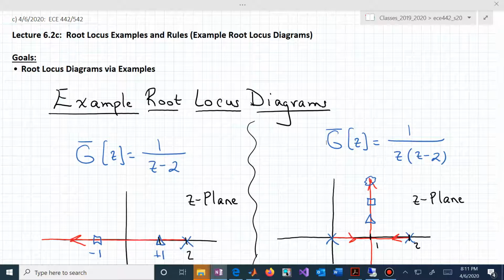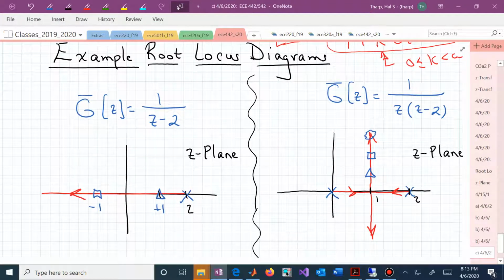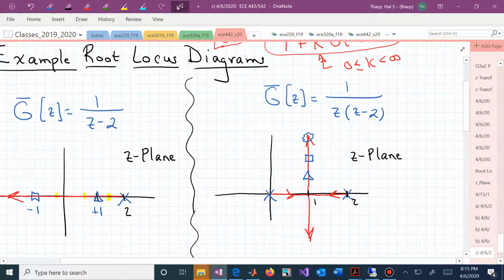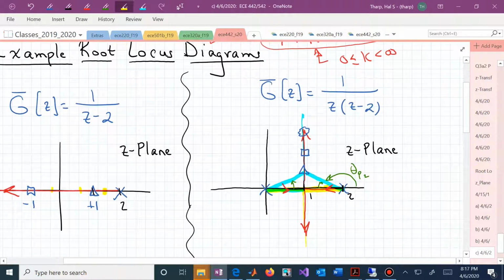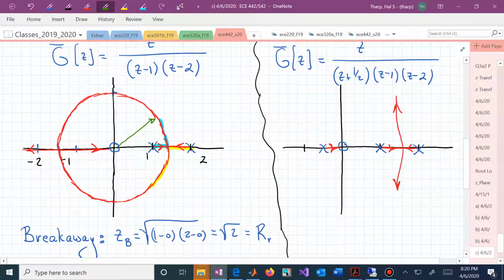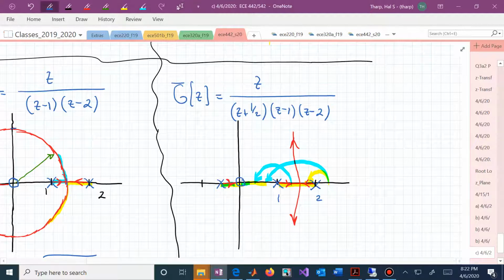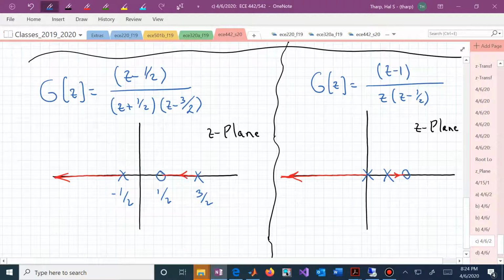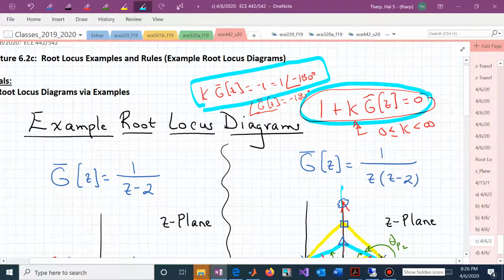ece542_04_06_2020c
Video 6.2c: Root Locus Examples and Rules (Example Root Locus Diagrams)